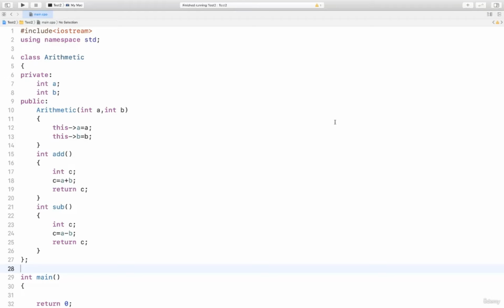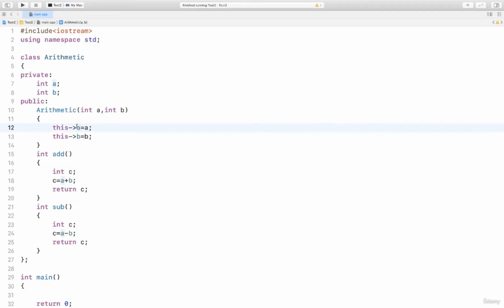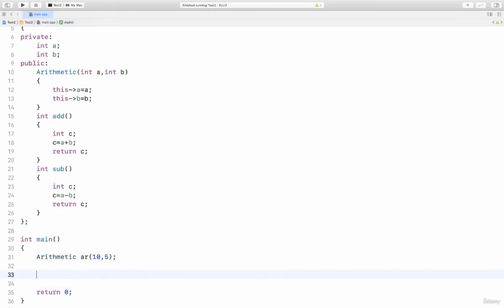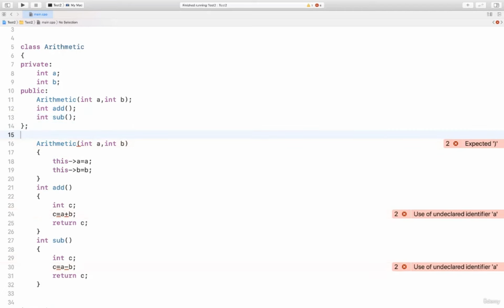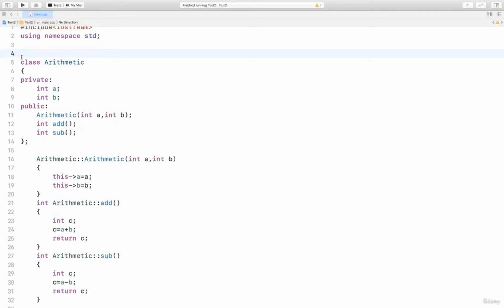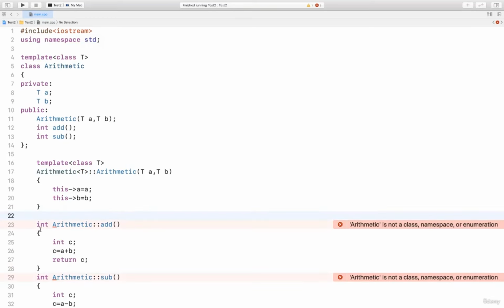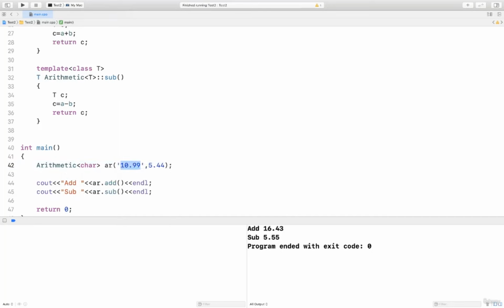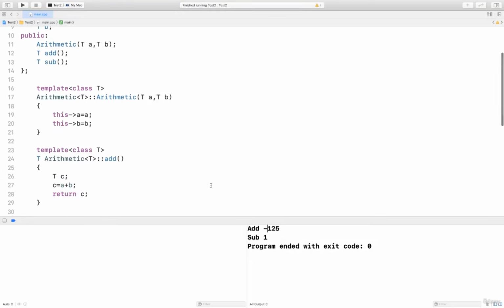028 Practice Template Class